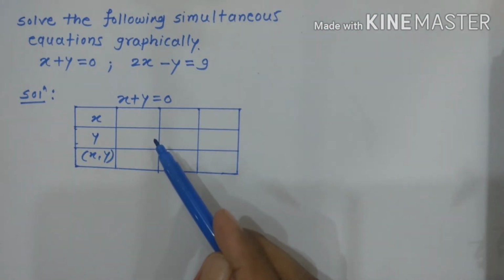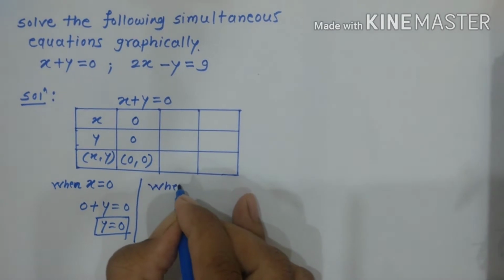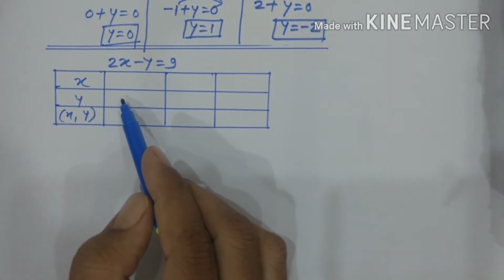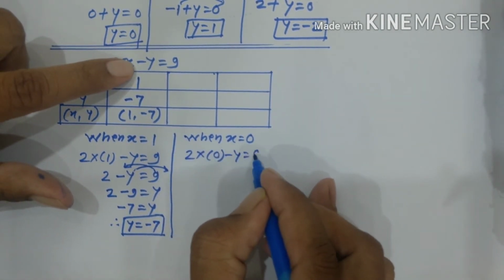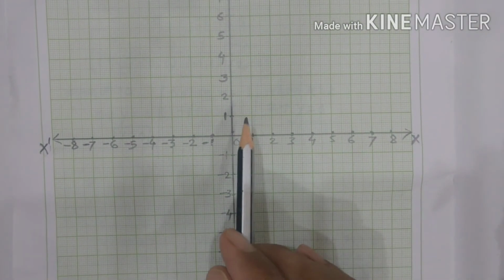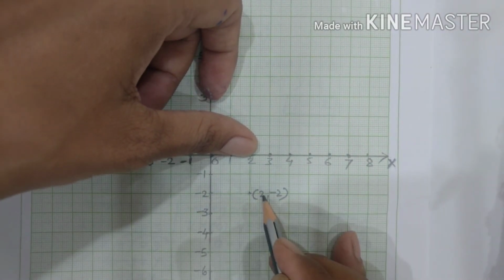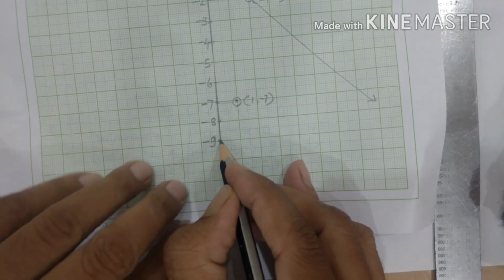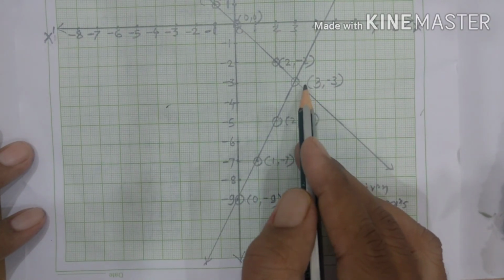Practice set 1.2, Solving simultaneous equations by Graphical method class 10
This video will help the students to solve simultaneous equations easily by graphical method